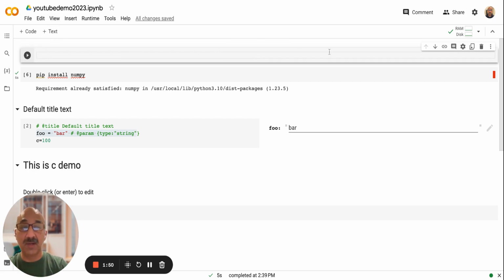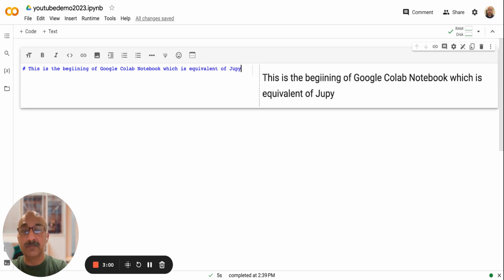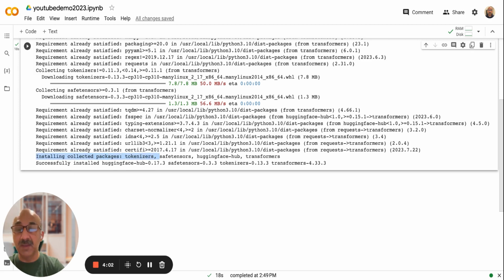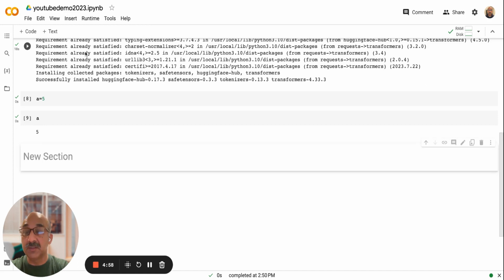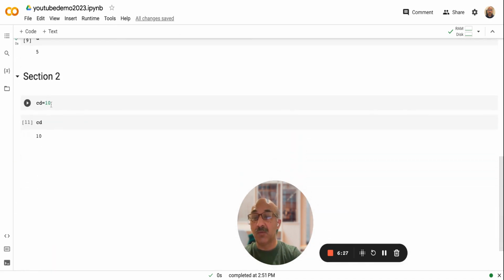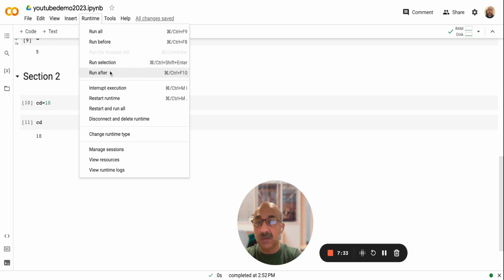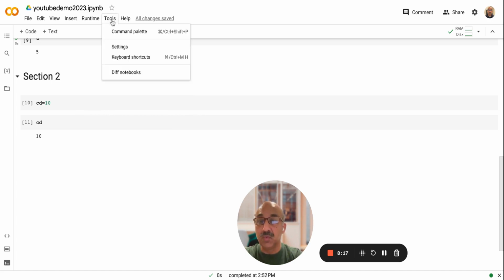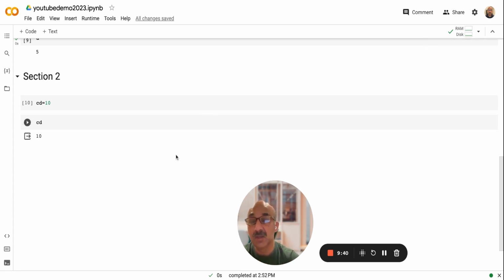AI & Machine Learning Made Simple Coding 10: Google's free Colab (Python Jupyter Ntbok) is powerful!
In this video, I do a demo of Google's web based Colab

[00:01] In this video, the creator introduces Google Colab, a web-based platform similar to Jupyter Notebook. They highlight its convenience and power, citing an example of working with NumPy arrays.

[01:16] The creator explains that they're using a separate window to demonstrate Colab to avoid sharing their entire Chrome window during the video.

[02:18] They start by creating a new Colab notebook and explain the two types of cells available: code and text.

[03:13] The creator demonstrates installing a Python package, "transformers," using the pip install command. They note that some dependencies are already pre-installed.

[04:38] The video proceeds with basic Python code execution, displaying how variables and code cells work in Colab.

[05:32] The creator briefly mentions the table of contents and demonstrates how to add a section header for organization.

[06:25] They show how to use the "Search and Replace" feature in the notebook to replace variable names throughout the code.

[07:33] The video skips over certain options and menu items like inserting cells and managing the session.

[08:45] The "Tools" menu, which provides various command-line shortcuts, is mentioned briefly.

[09:07] Information about system resource usage (RAM and disk) is shown, indicating Colab's resource availability.

[09:48] The creator hints at making a future video about using NumPy with Google Colab, highlighting the platform's power.

[10:04] The video concludes with a call to action, asking viewers to like, subscribe, and leave comments for topic suggestions.

This video provides an overview of Google Colab's features and capabilities, including code execution, text cells, package installation, variable handling, and system resource information. It also encourages viewer engagement through likes, subscriptions, and comments for future content suggestions.